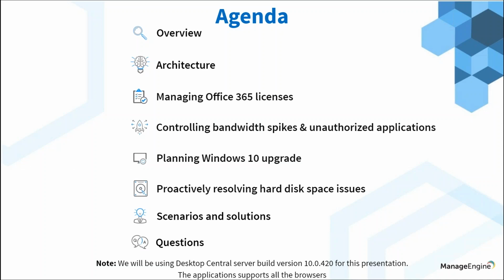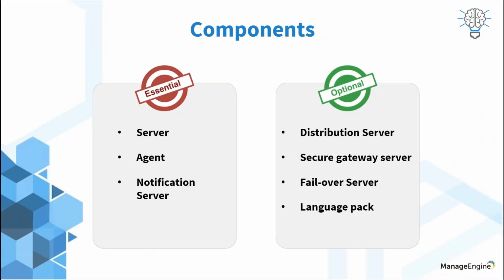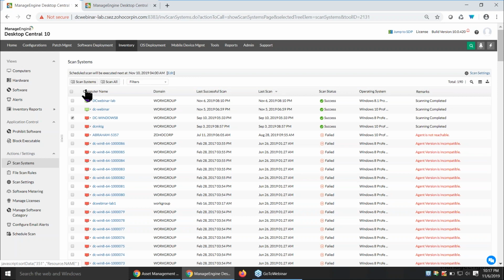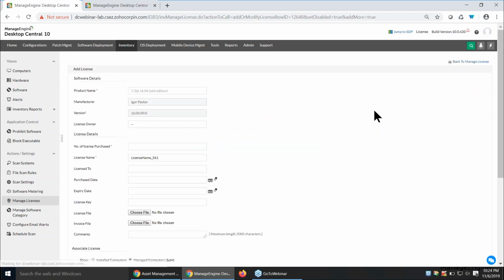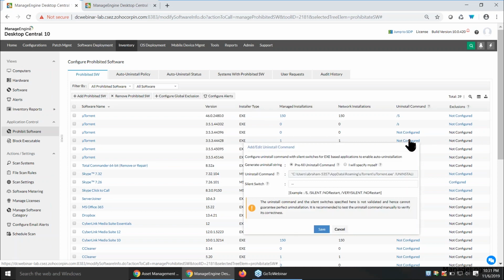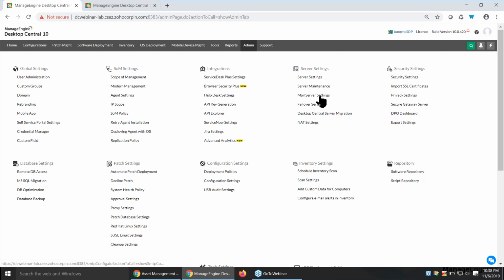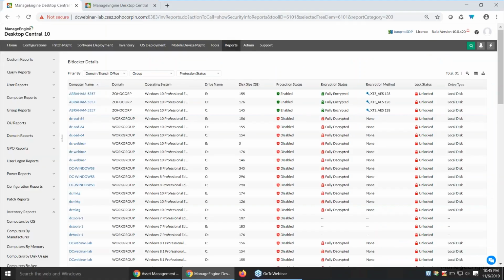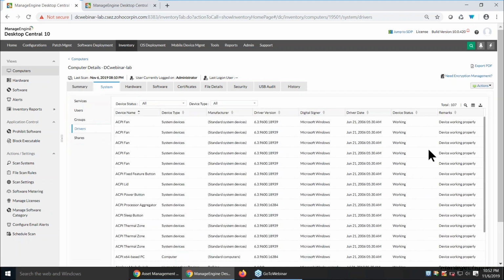Free Desktop Central Training